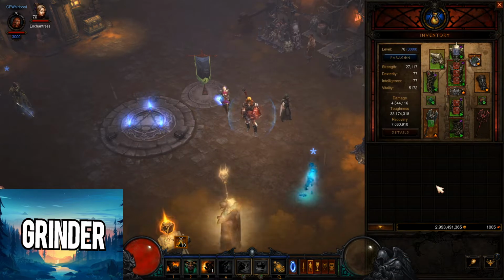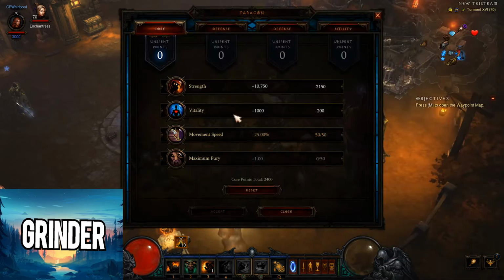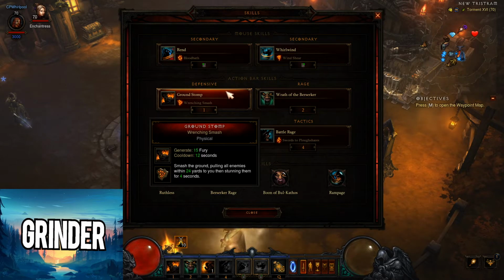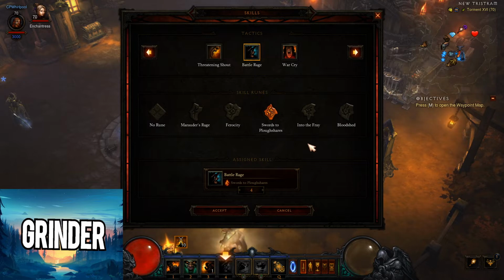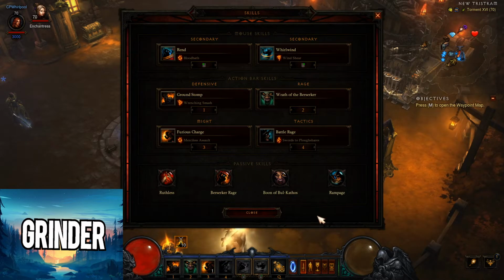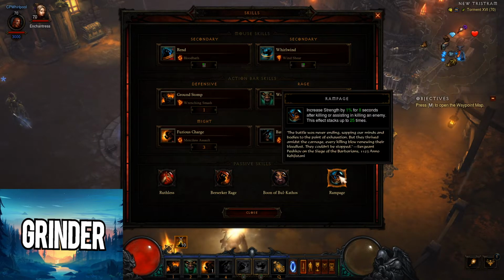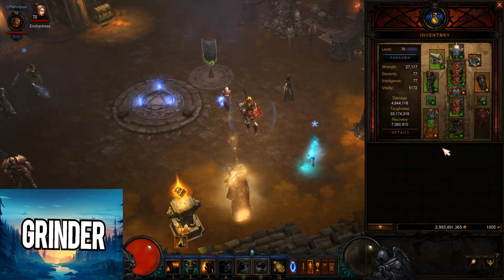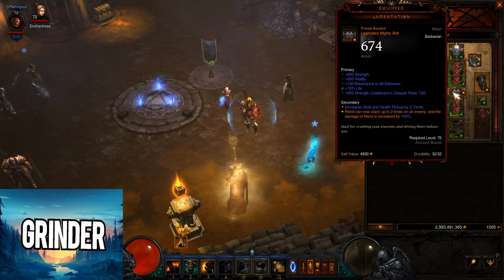GR 115 SPEED SQUIRT GIZZARD 2H / DIABLO 3 S19 /